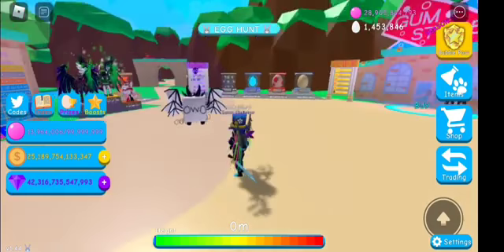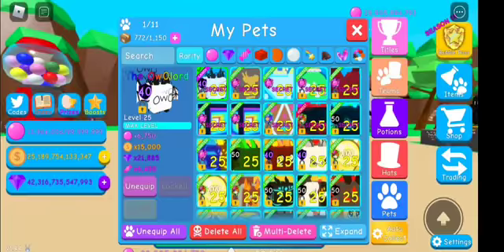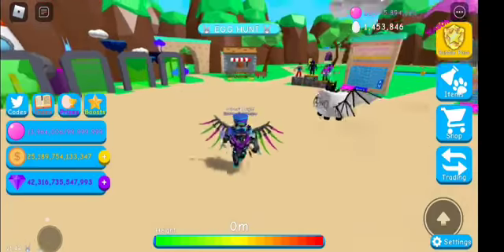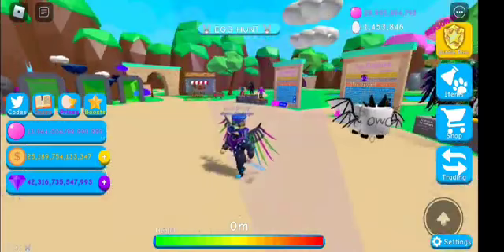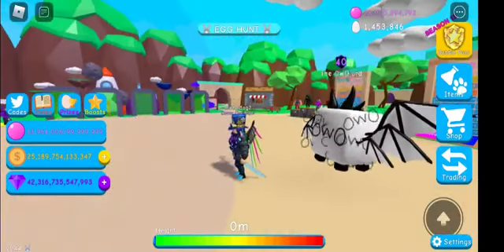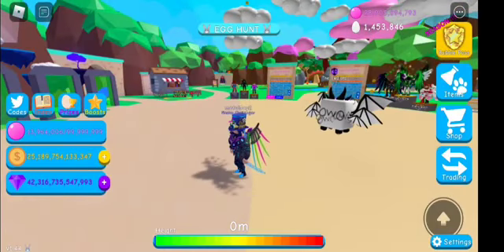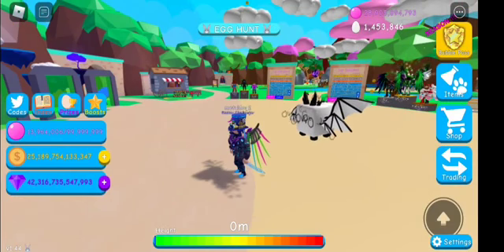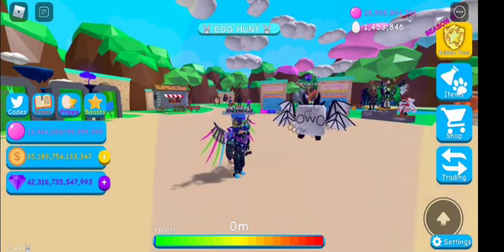Showcasing the owolord in bubble gum simulator